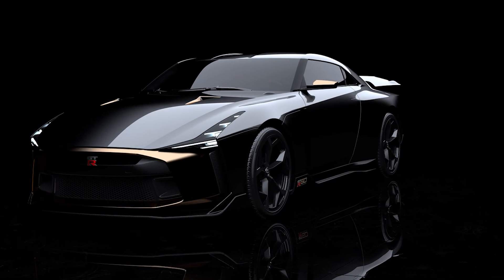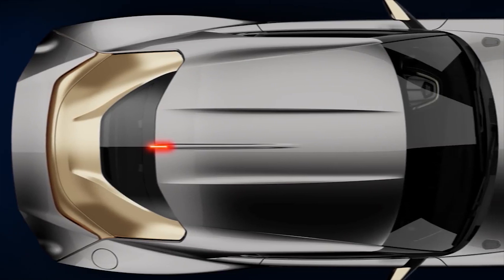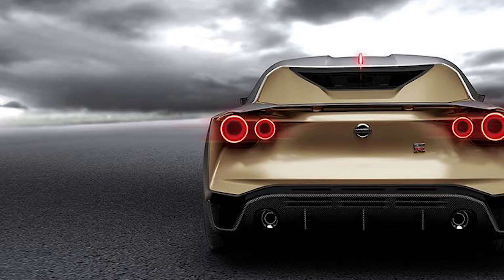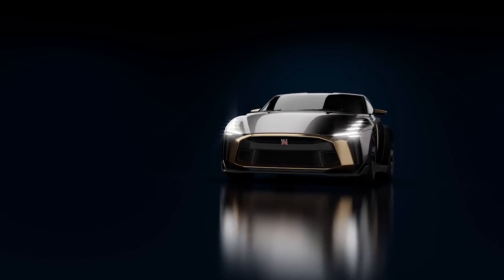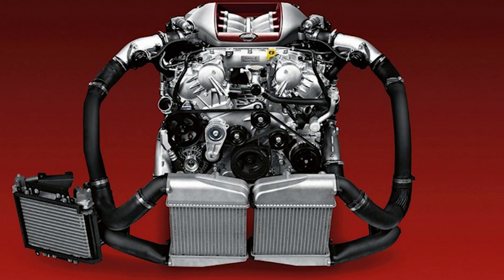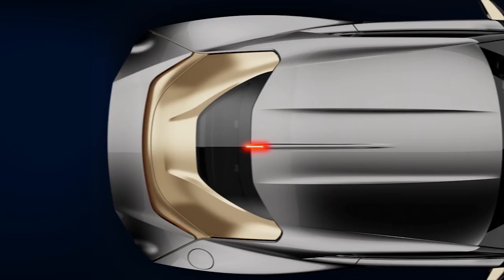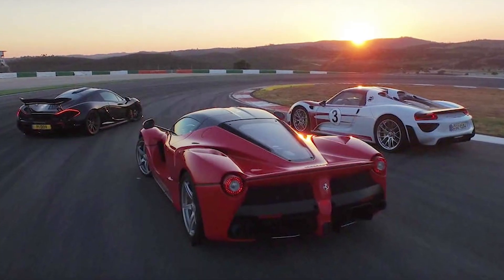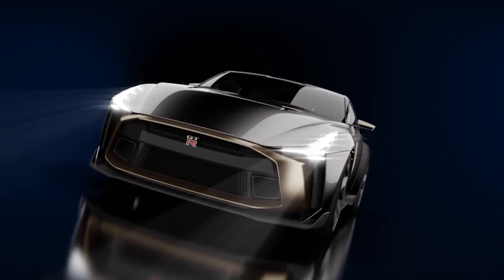Nissan GT-R50 Concept by Italdesign - GTR without limits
The Nissan GT-R50 is a collaboration with Italdesign for both companies 50th anniversary. What are the details and will this foreshadow the next generation R36 GTR?